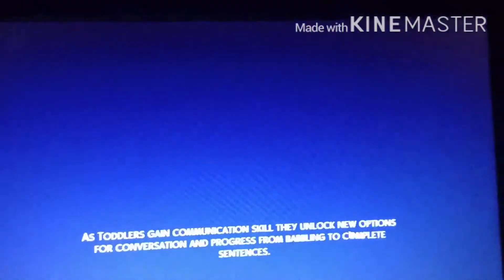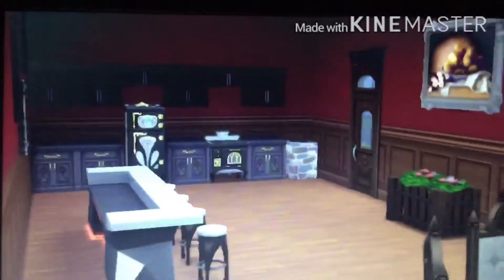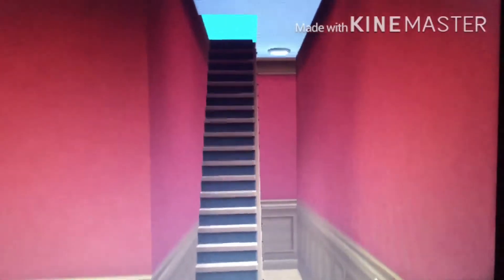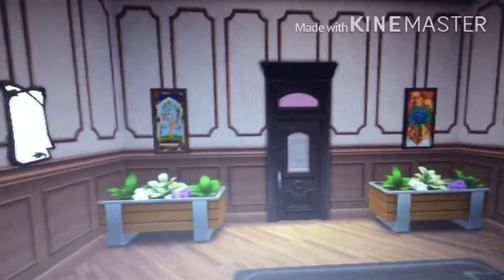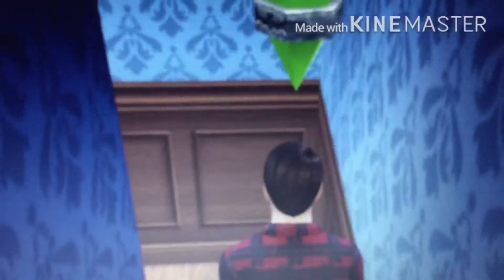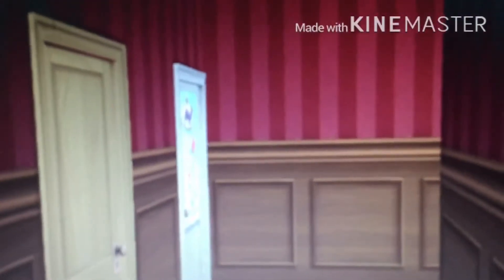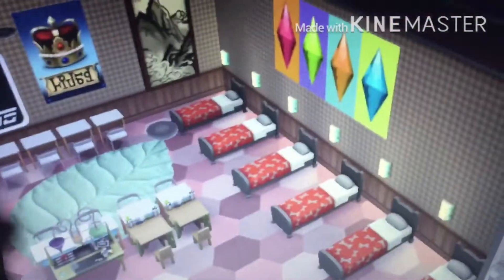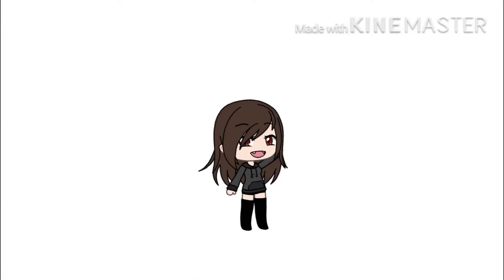Tour of friends house I made on the sims 4